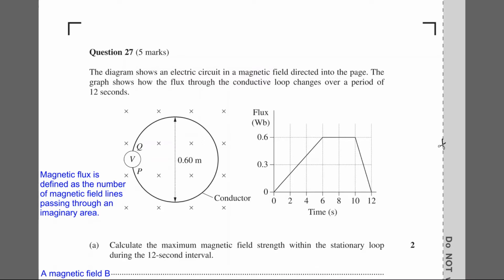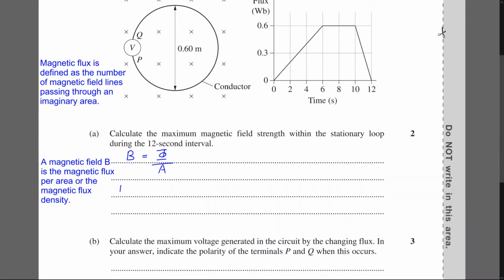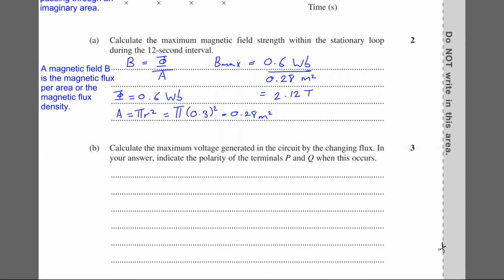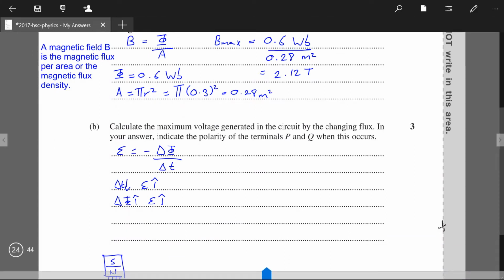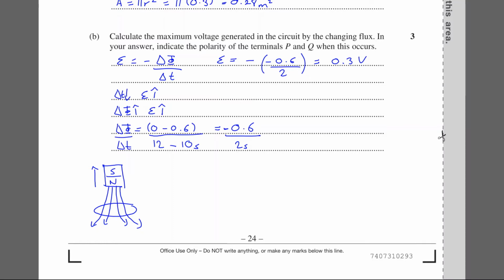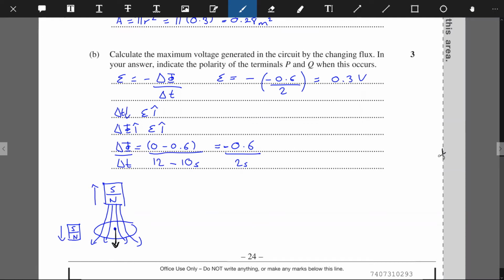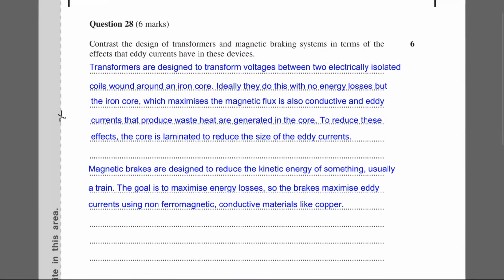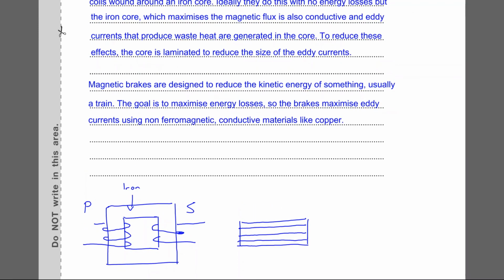2017 HSC Physics Q:27-28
This is a walkthrough of the 2017 HSC Physics Exam for questions 27-28 including answers and working out. Question timestamps are below.

Q27 a) - 0:17
Q27 b) - 3:04
Q28 - 10:30